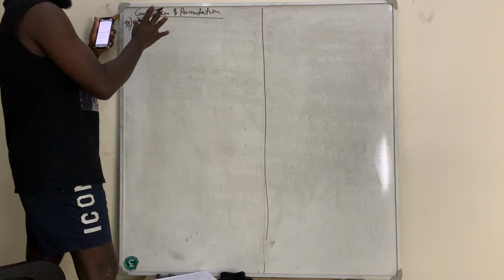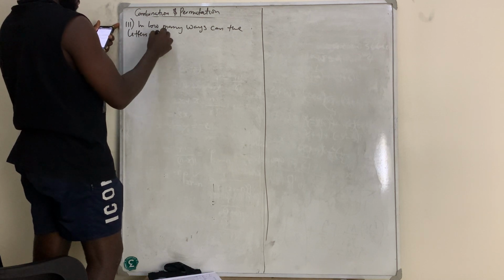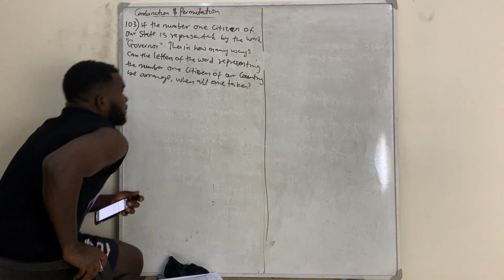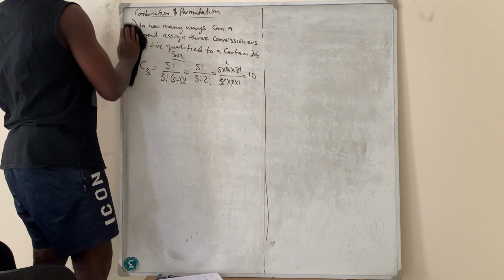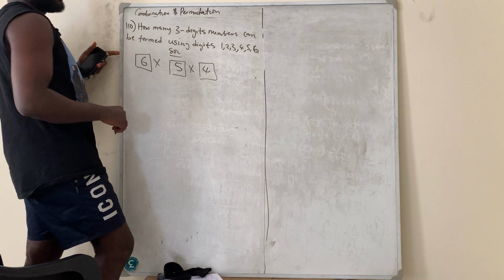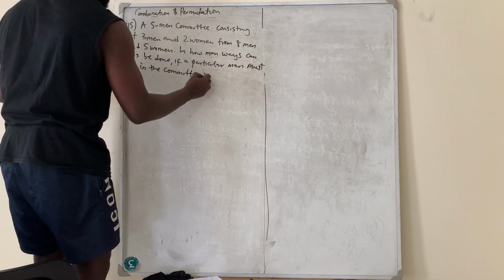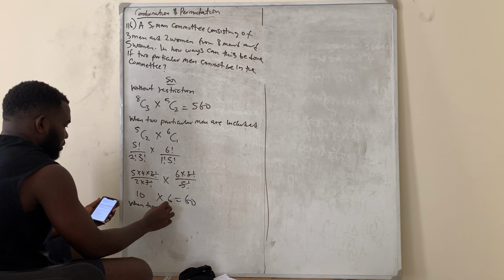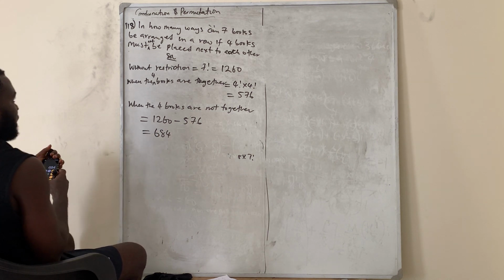Combination and Permutation for beginners Step-by-Step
1. Solving Combination as selection
2. Solving permutation as arrangement
2. Formation of numbers using some digits
4. Formation words using some letters
5. Factorial

Full playlist on combination and permutation

This video simplifies everything about combinations and permutations of numbers
Combination simply means selection
Permutations simply means arrangement